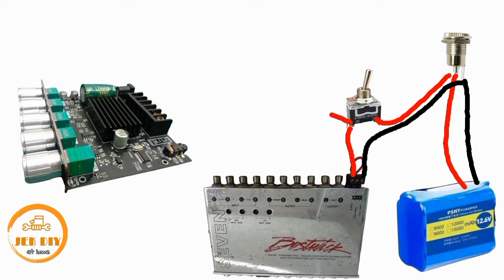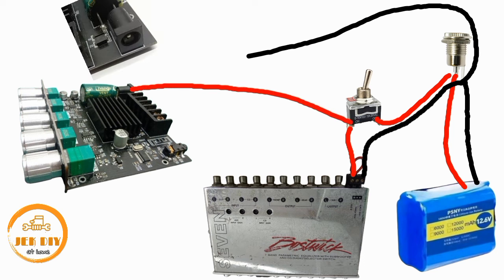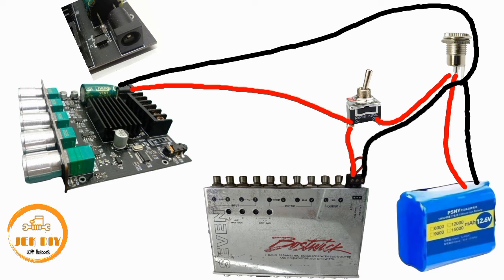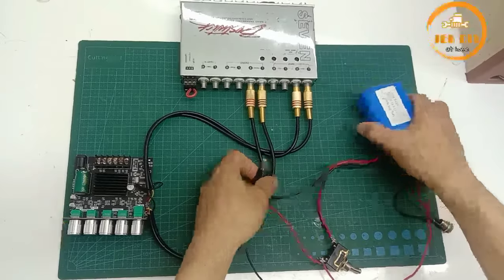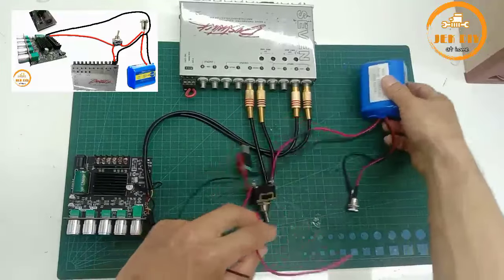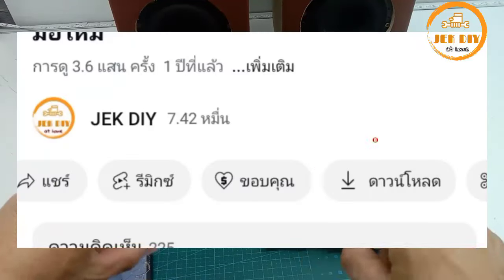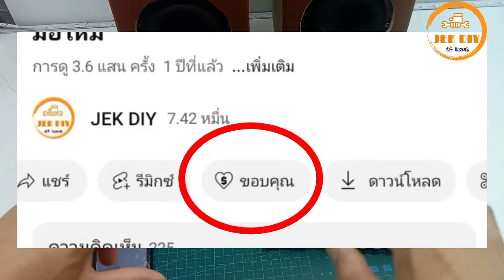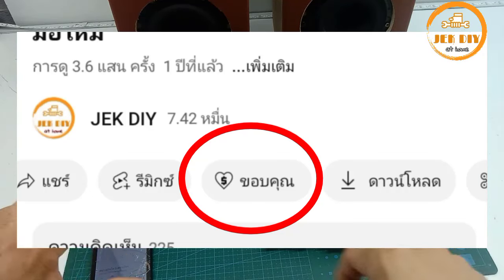โมดิฟายต่อเพิ่มปรีรถยนต์ให้แอมป์จิ๋วZK-MT21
พิกัดแอมป์จิ๋วZK-MT21